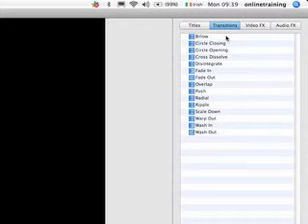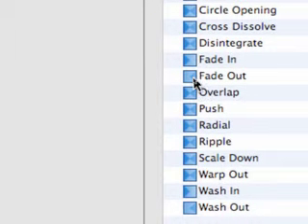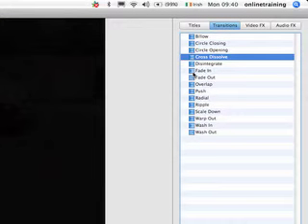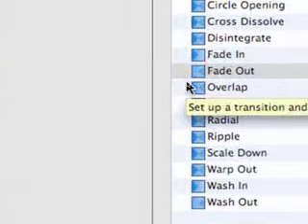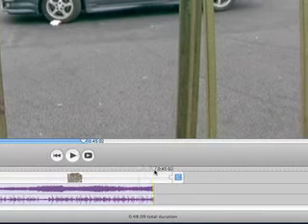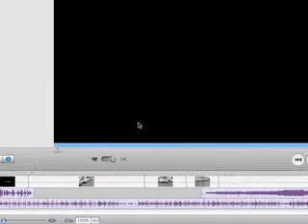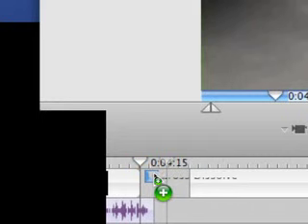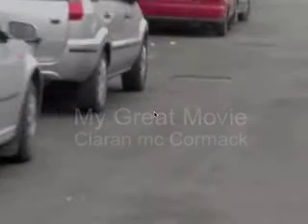iMovie Tutorials Adding Transitions-online Mpeg Podcasting